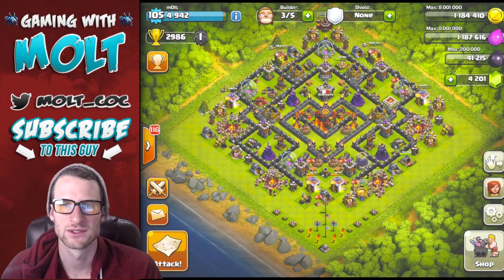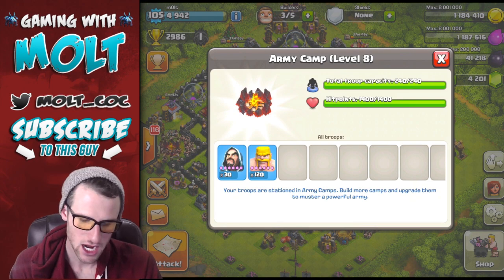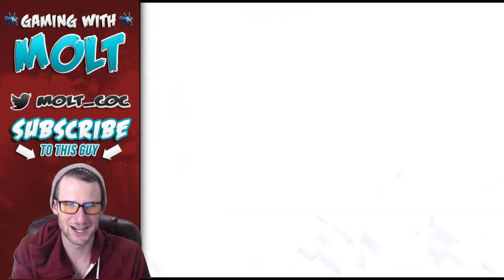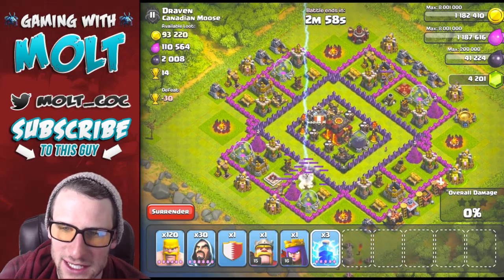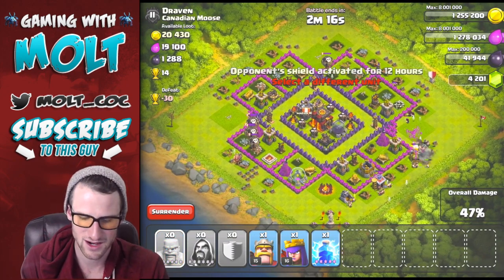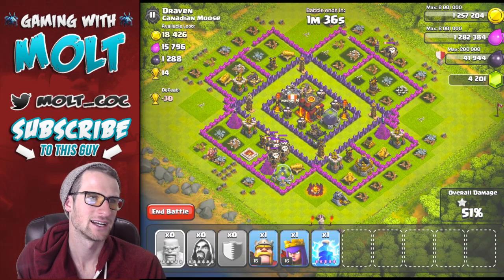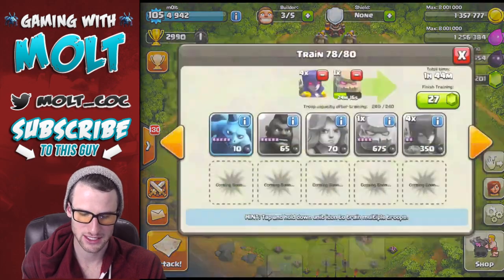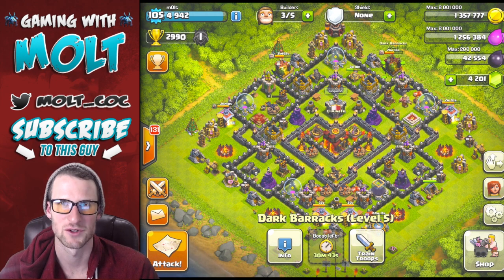Clash of Clans : Masters 1 Wizarian